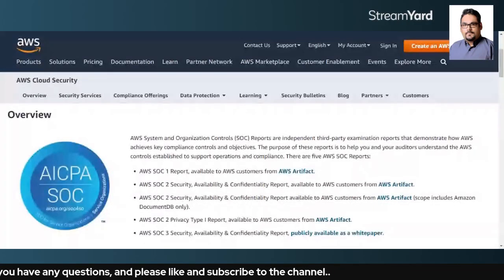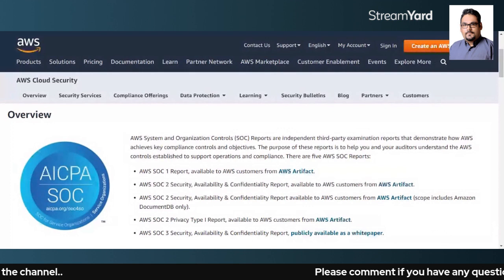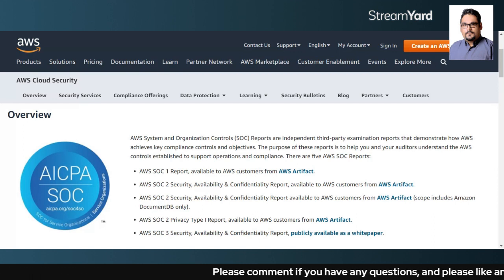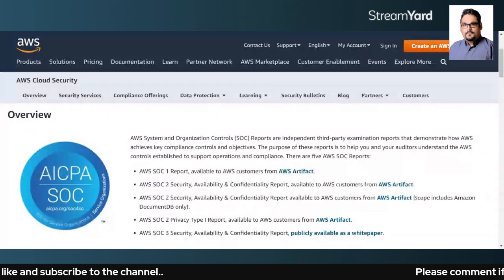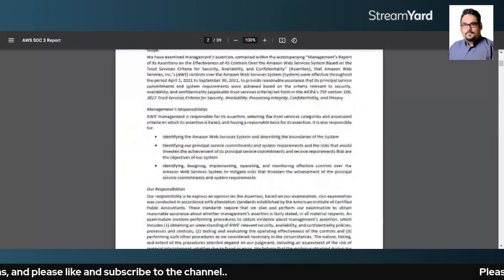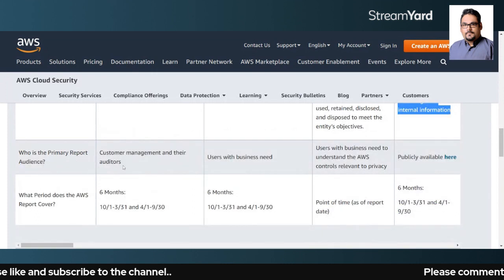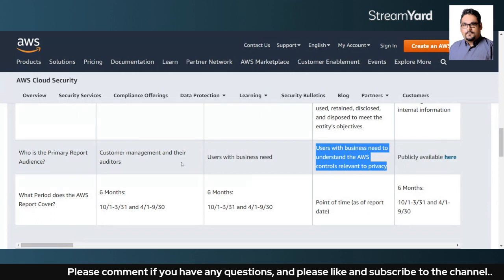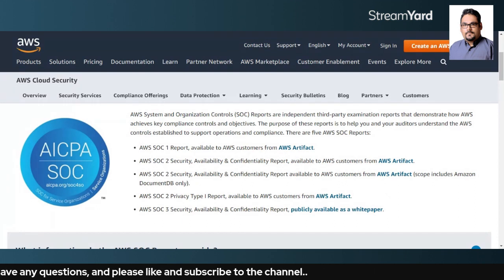SOC 1, SOC 2, and SOC 3 reports explanation with real-life practical example | SOC1, SOC2, SOC3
SOC 1, SOC 2, and SOC 3 reports explanation with a real-life practical example

Description:

In this video, we break down the differences between SOC 1, SOC 2, and SOC 3 reports and explain when and why each is used in real-world scenarios. If you're in audit, compliance, or data security—or just want to understand how these reports impact businesses—this video is for you!

We’ll cover:

SOC 1 Report: When it’s needed, who relies on it, and examples of financial reporting and controls in action.
SOC 2 Report: How it ensures data privacy, availability, and security, with practical examples relevant to tech and cloud services.
SOC 3 Report: A high-level overview designed for public disclosure, showing how it reassures customers and stakeholders about security commitments.
Using real-life scenarios, you’ll gain a clear understanding of these reports, how they impact different industries, and which report might be right for your organization.

🔹 What You’ll Learn:

Differences between SOC 1, SOC 2, and SOC 3 reports
Practical examples for each type of report
Insights on choosing the right report for your business